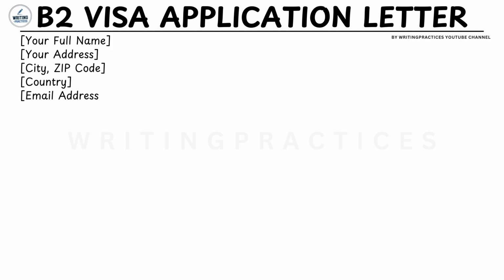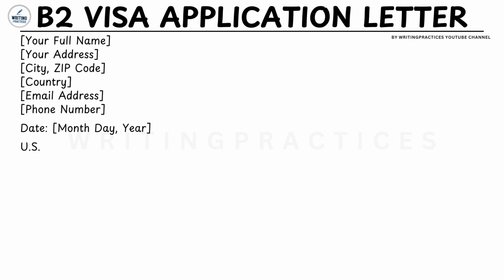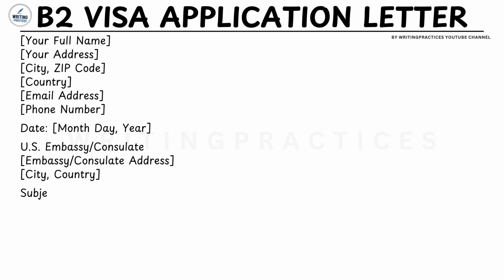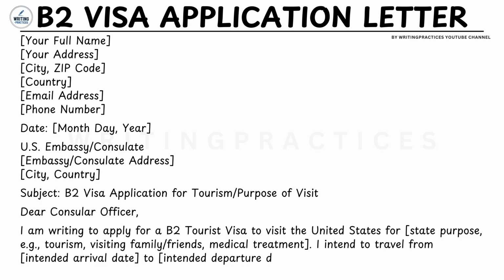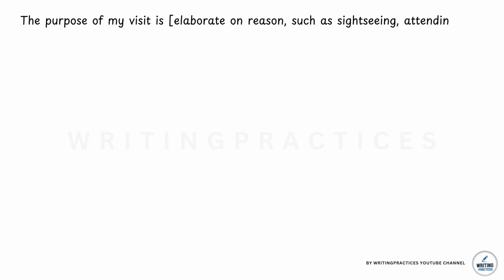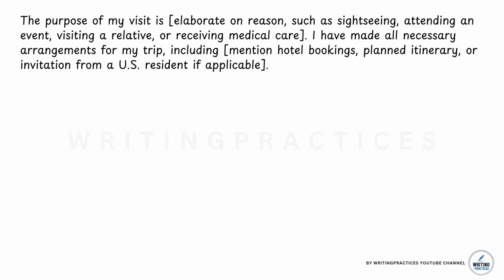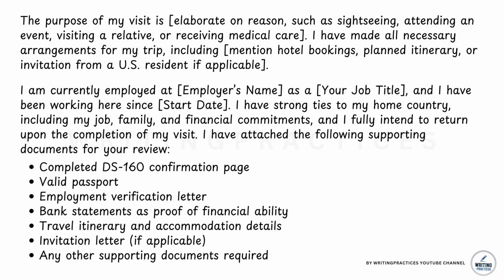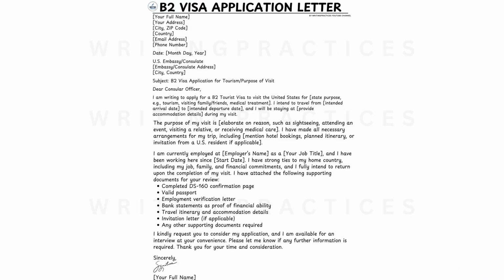How To Write B2 Visa Application Letter Step by Step Guide | Writing Practices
How to Write a B2 Visa Application Letter?

Welcome to Writing Practices! In this video, we’ll guide you through writing a B2 Visa Application Letter, an essential document when applying for a U.S. tourist visa. This letter serves as a formal request to the U.S. Embassy or Consulate, explaining the purpose of your trip, financial arrangements, and your intent to return home after your visit. A well-written letter increases your chances of visa approval by clearly demonstrating your travel plans and ties to your home country.

What is a B2 Visa Application Letter?
It’s a formal letter submitted to the U.S. Embassy to support a B2 tourist visa application, detailing the purpose and duration of the trip.

Who should write this letter?
The visa applicant or a sponsor (if applicable) can write the letter to provide additional details supporting the application.

Personal details, trip purpose, travel itinerary, financial support information, intent to return home, and supporting documents.

It helps clarify your travel plans, financial stability, and reasons for returning home, strengthening your application.

One to two pages, keeping the information concise and relevant.

Formal, polite, and professional.

What common mistakes should applicants avoid?
Providing vague details, omitting financial proof, failing to mention ties to home country, or using an overly casual tone.

Does the letter need to be notarized?
Not necessarily, but if a sponsor is providing financial support, a notarized affidavit may be required.

Can a family member or friend write the letter for me?
Yes, if they are sponsoring your trip, they can write a support letter explaining their financial responsibility.

Where should the letter be submitted?
It should be included in the visa application package and presented at the visa interview.